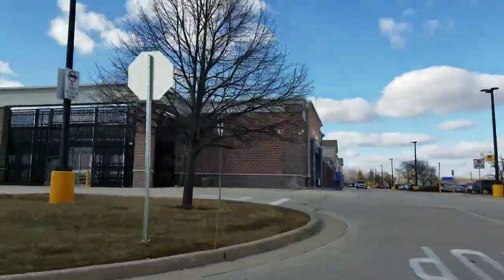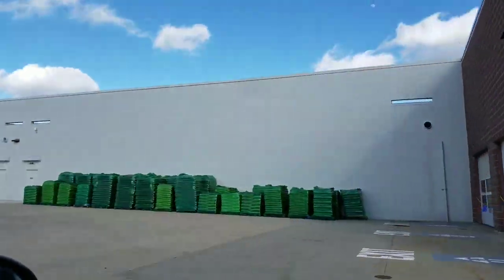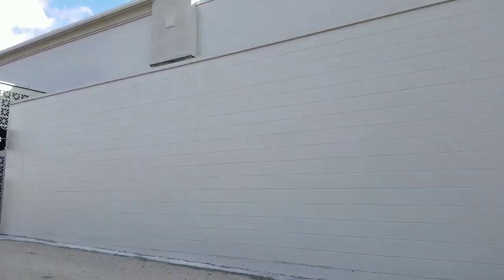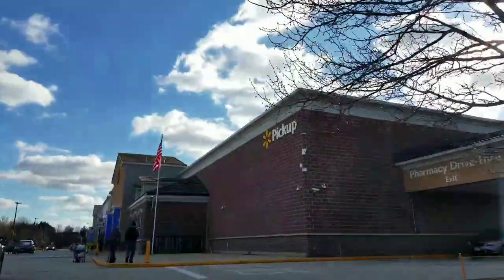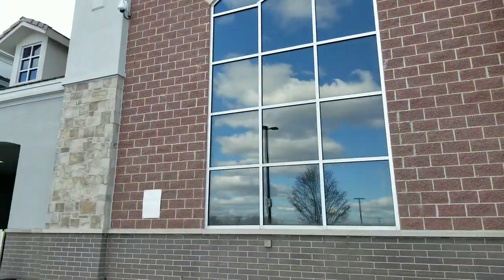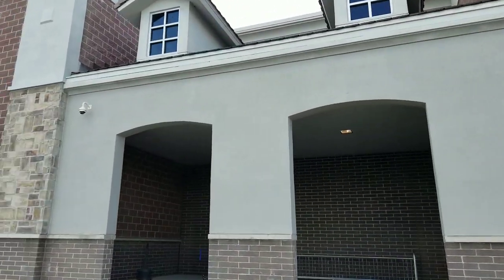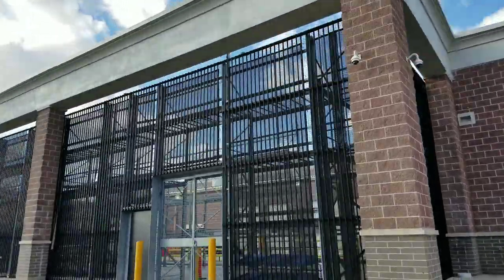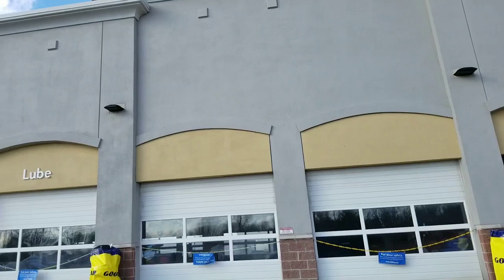Walmart Menomonee Falls, Wisconsin Walmart Superstore vs Neighborhood Market size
This superstore is much larger than a local neighborhood Walmart Market.  This store has a Tire Center; Bakery; Deli; Nursery, clothes area and a few other things.